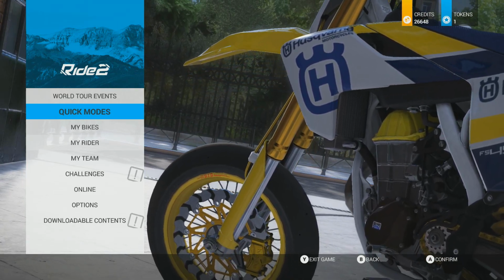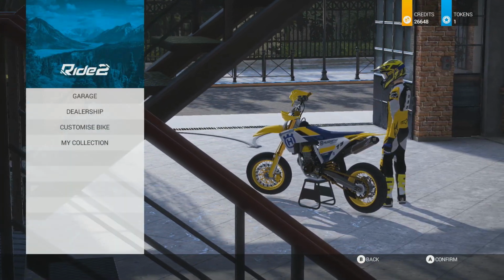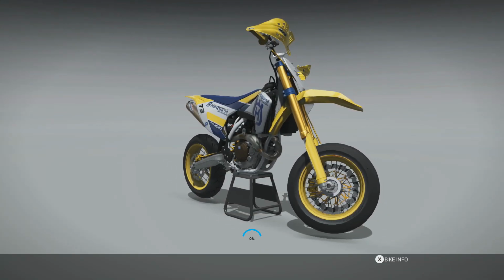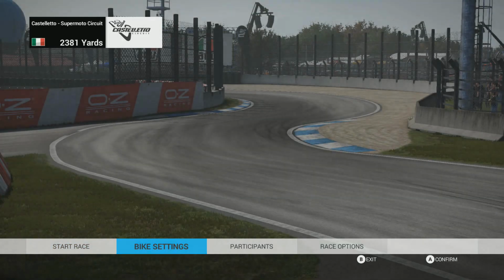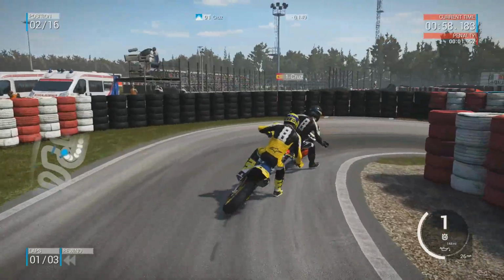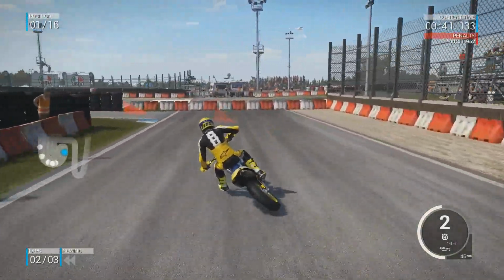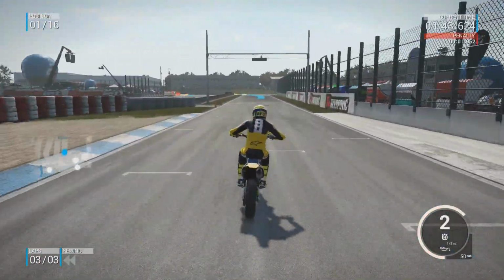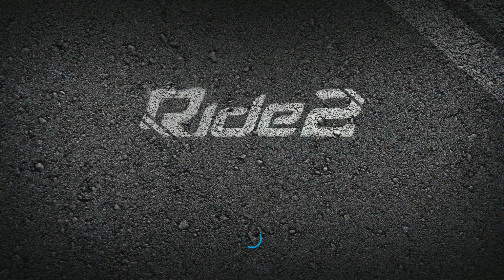Ride 2! - Gameplay/Walkthrough - Part 2 - Castelletto Supermoto Circuit!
Because of the absolutely awesome support everyone dropped on the first part of Ride 2, here is another one from the Castelletto Supermoto Circuit in Italy!  Doing some more Supermoto in Ride 2 trying to earn some more credits to buy some more bikes.  Again, thank you so much for the support on the last Ride 2 video.

Ride 2 has a wide range of the most famous motorcycle brands that you can use to compete against each other in a unique video game!  There are over 170 bikes to start this new chapter of the long two wheel racing video game!  Ride 2 has some of the most wild and exciting tracks of all time.  City, country, GP, road, motard, and drag races are among the places you can go.  Challenging the toughest types of roads and leaving a slipstream at every squeal of a tire!  There are over 30 tracks, including the the legends of motorcycle racing such as Nürburgring Nordschleife.  In Ride 2, you are able to customize your bike with 5 main areas: engine, brakes and suspension, wheels, transmission, and aesthetics.  There are 20 different mods you can use, including the brand new race transmission.  This enables installment of a fibreglass fairing made specifically for the most extreme races.  Also available is customization of your rider, including profile, gear for street, race, and supermoto, and riding style.